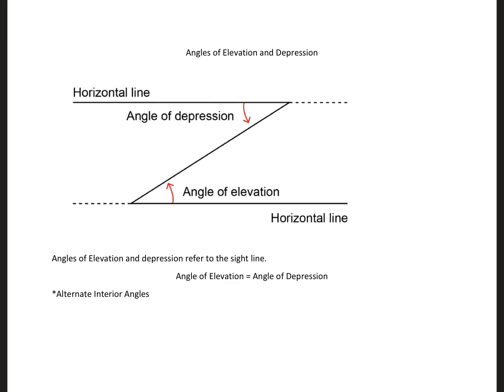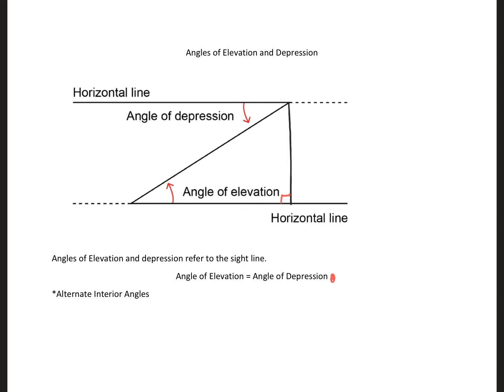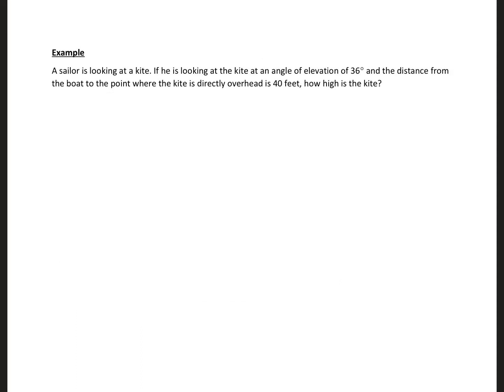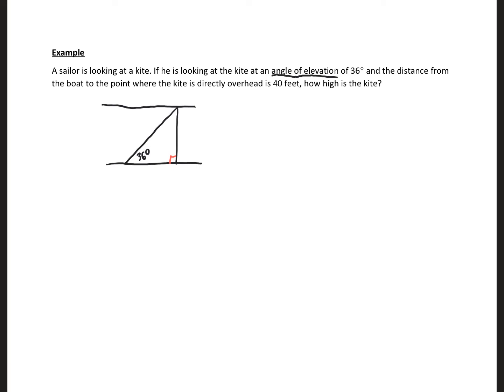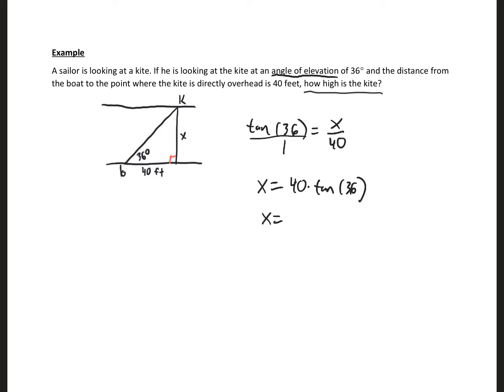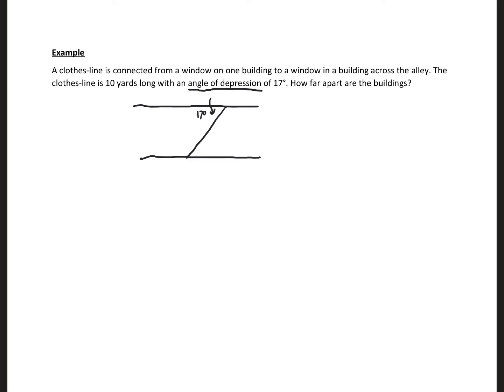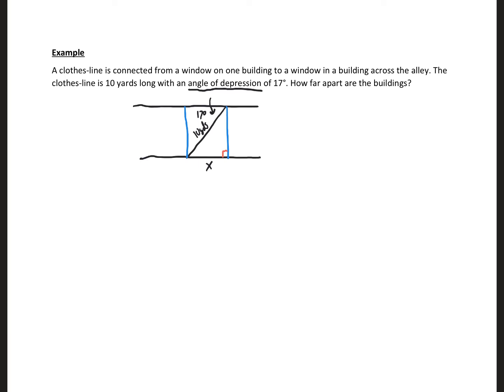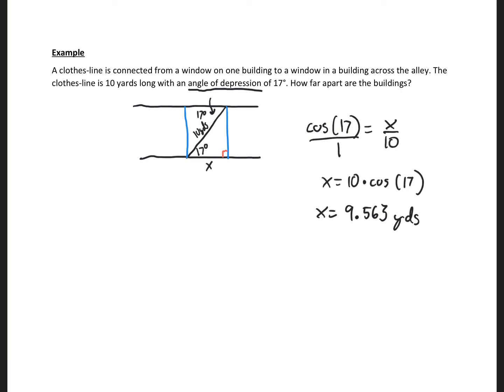Angles of Elevation and Depression.mp4